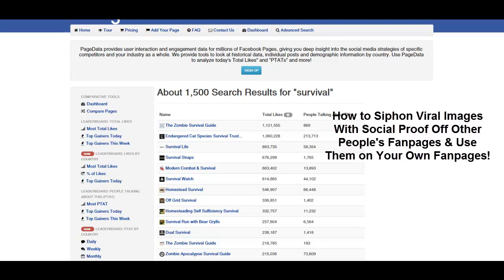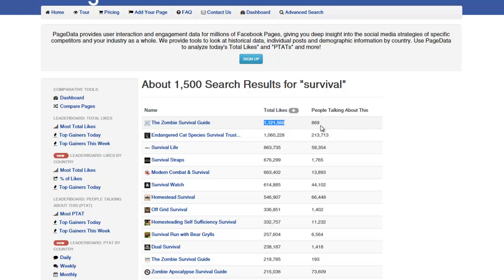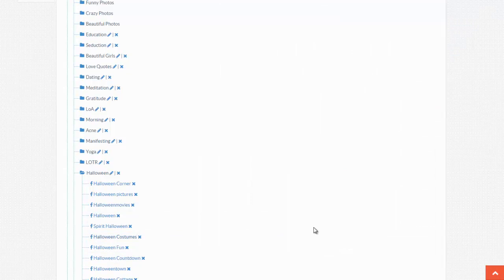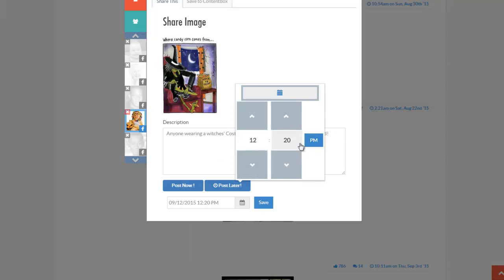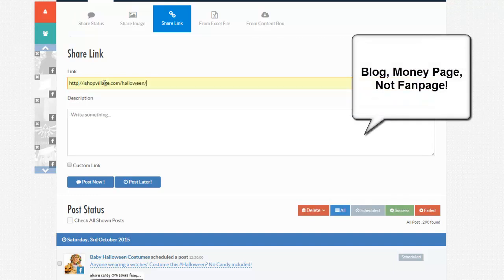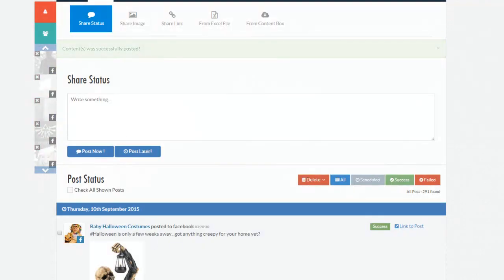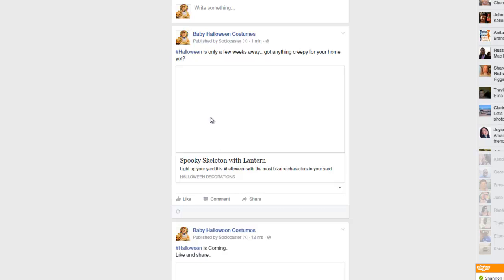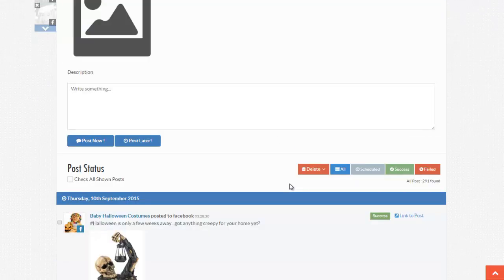How to Siphon Other People's Viral Images on Facebook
Discover this nifty tool that scouts and finds viral images on faceook with social proof, then you siphon those images and use them on your own fan pages to hopefully the same traffic and engagement results!